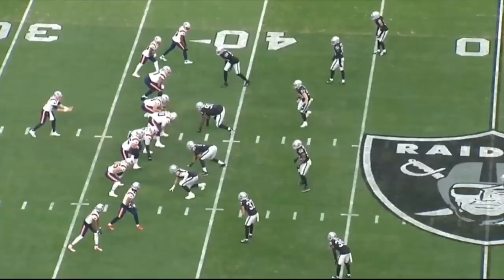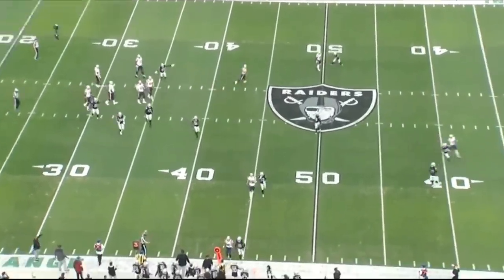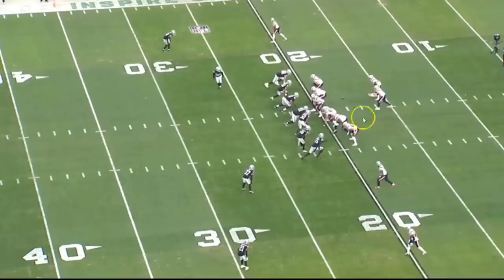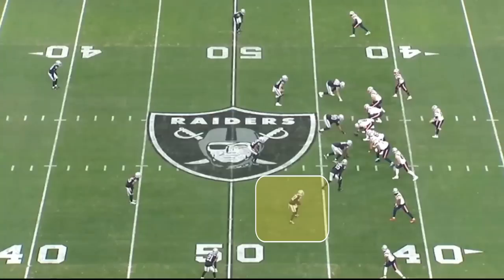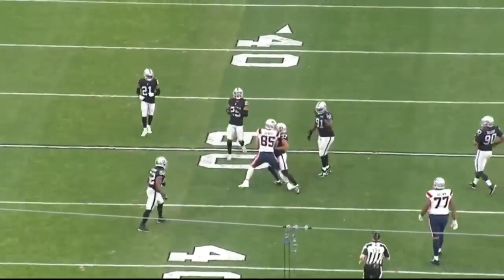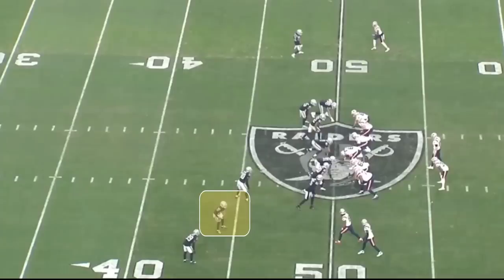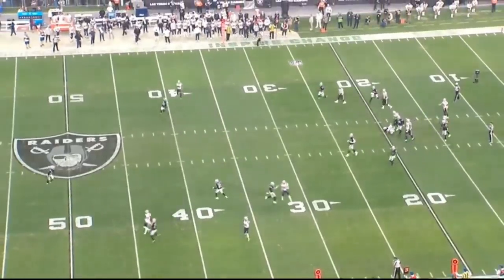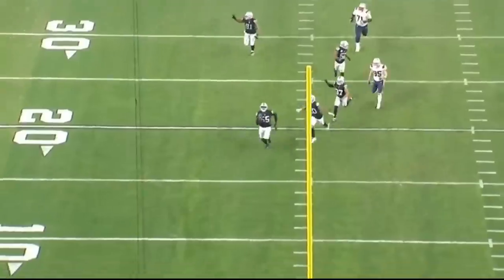Film Study: Raiders CB Tyler Hall shows Unique Upside vs Patriots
The Las Vegas Raiders picked up a new slot corner back, and this guy's been having a few really good games. Patrick Graham has given Tyler Hall more snaps each week. Let's break down his tape!